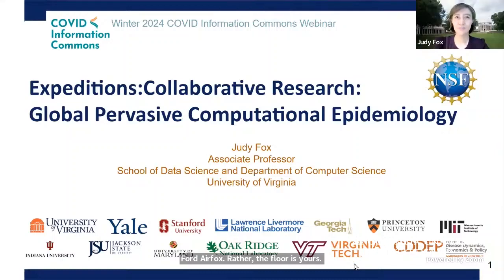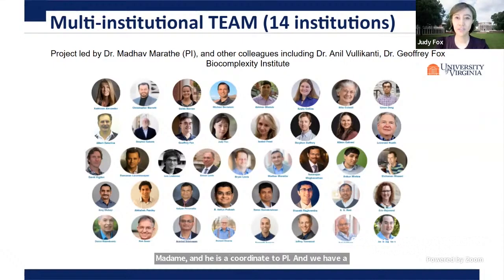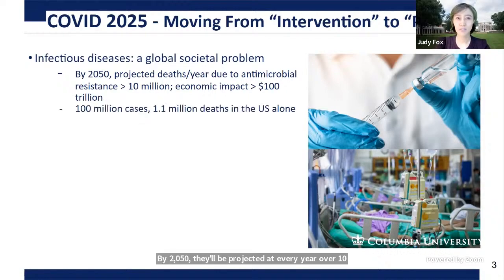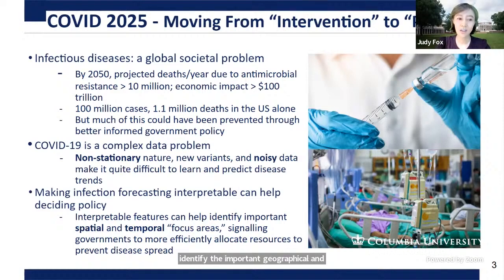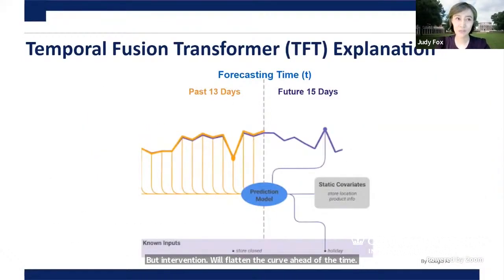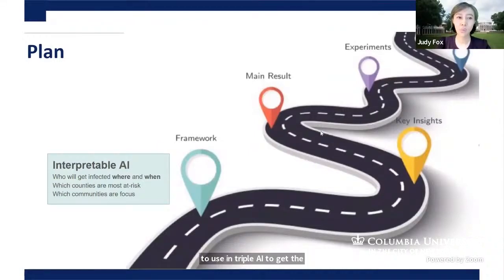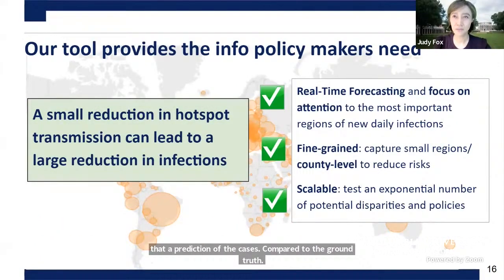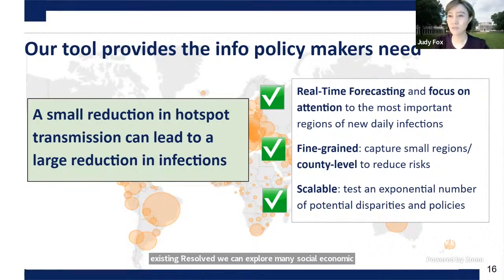Judy Fox, University of Virginia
Judy Fox, University of Virginia. Expeditions: Collaborative Research: Global Pervasive Computational Epidemiology. Funded by NSF Division of Computing and Communication Foundations (CCF).

👩‍🏫 Learn more about this Presentation and access English and French translations